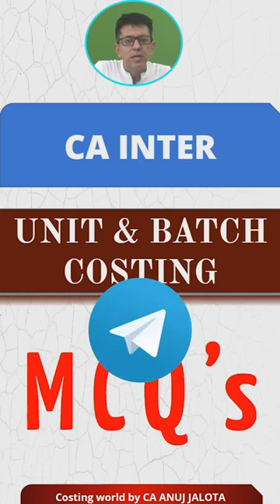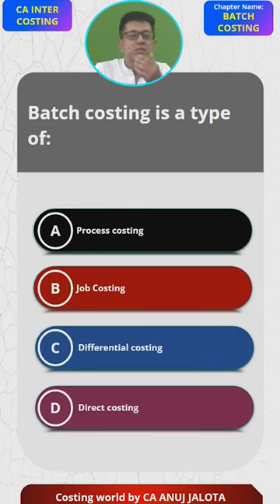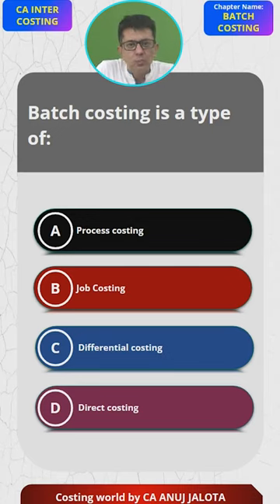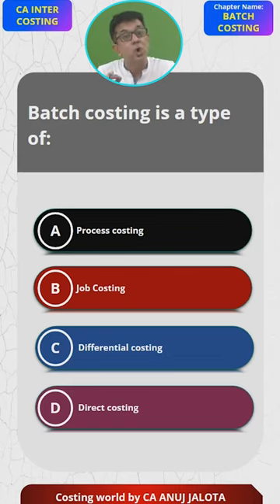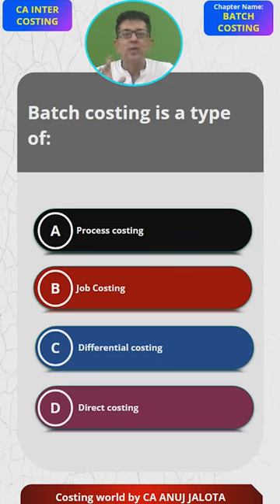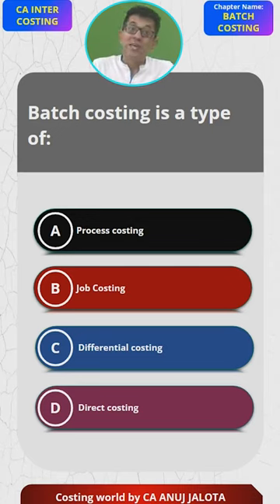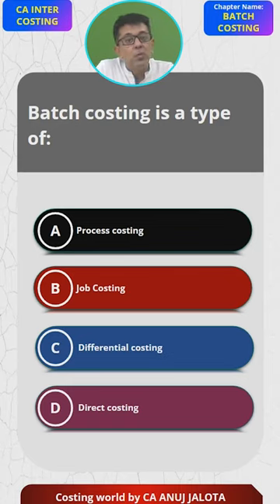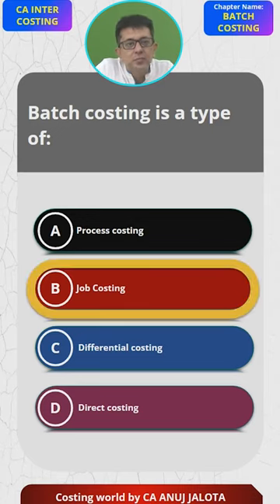Mastering - Batch Costing - MCQ of CA INTER || MCQ- 7 || Key to CA INTER Success| Costing World